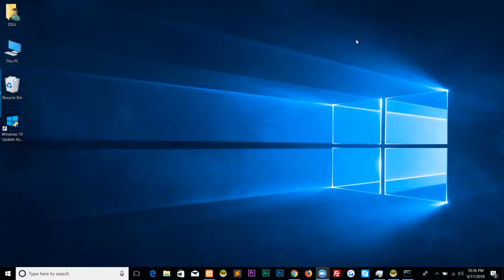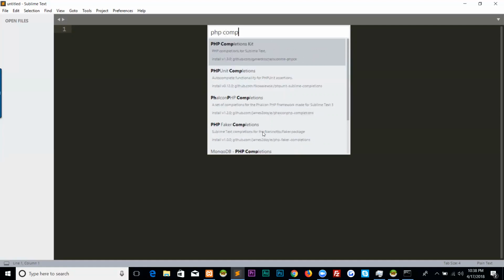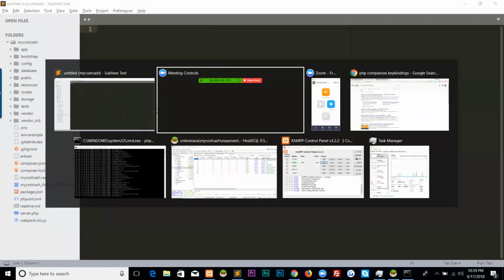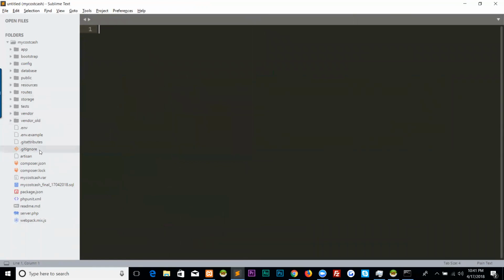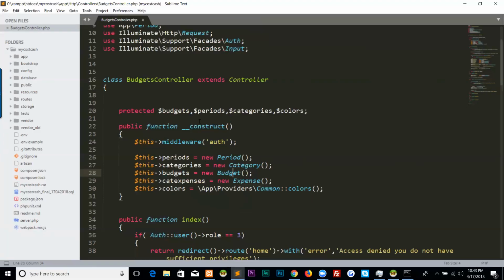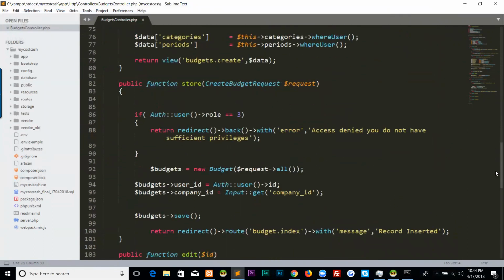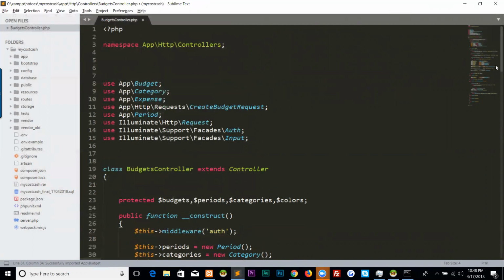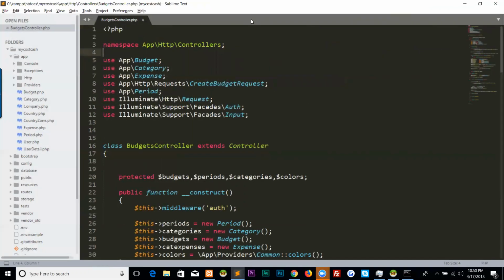Php Companion Package keys Binding